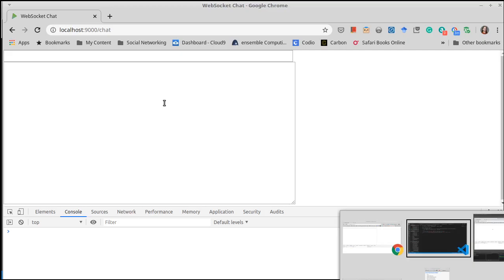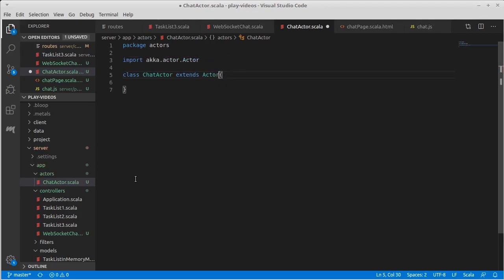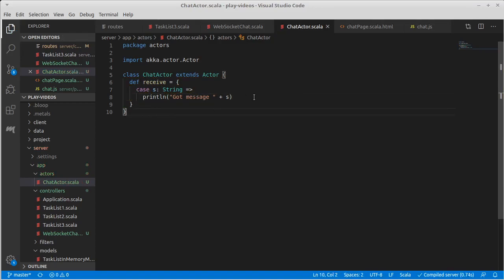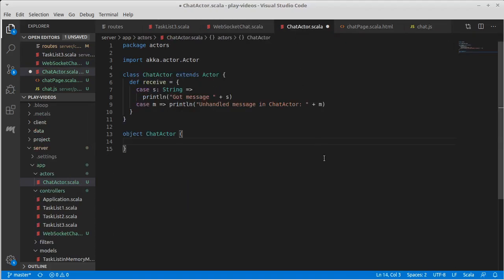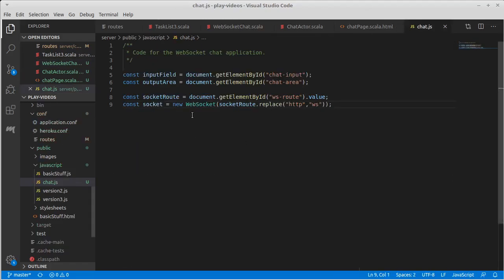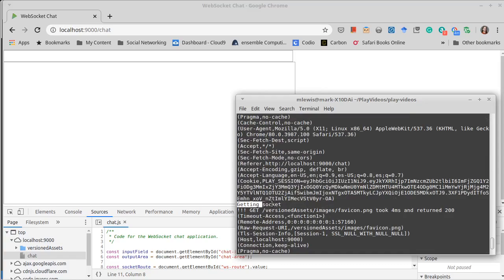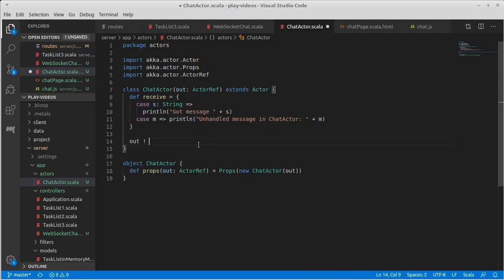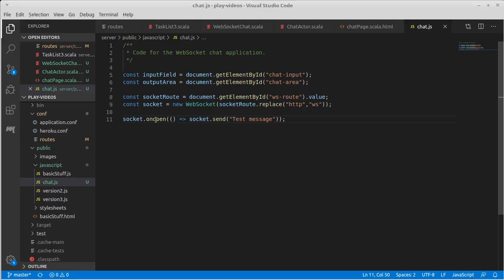WebSocket Chat Part 3 (Play using Scala)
This video continues our work to write a chat app using WebSockets in Play.